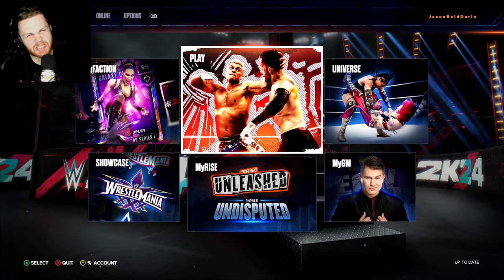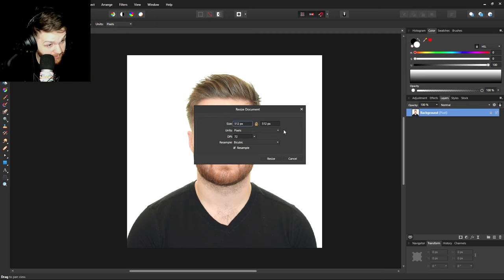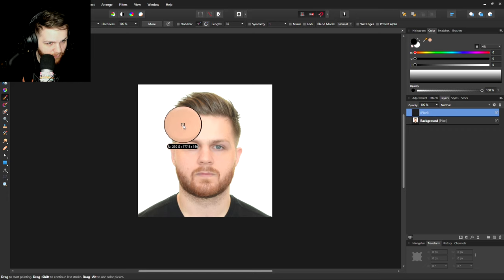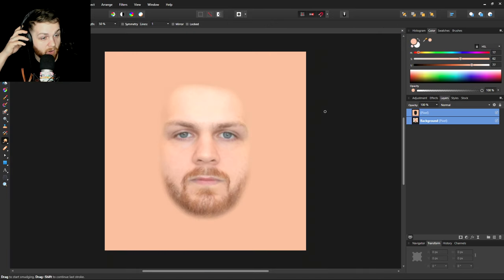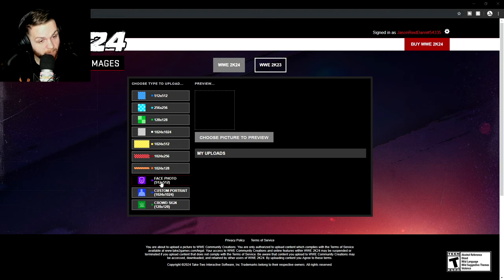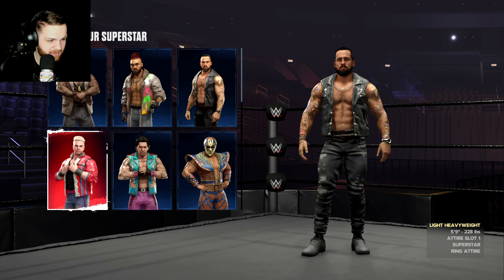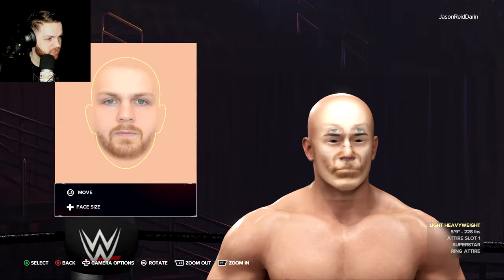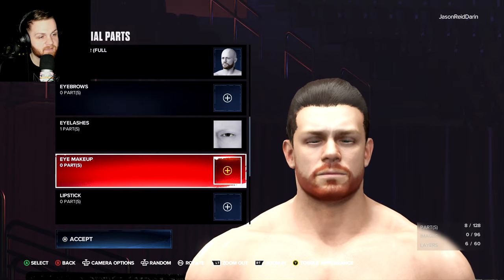WWE 2K24 FACE SCAN & IMAGE UPLOAD!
Today I'll be showing you guys how to face scan, and image upload in the character creation suite on WWE 2K24!